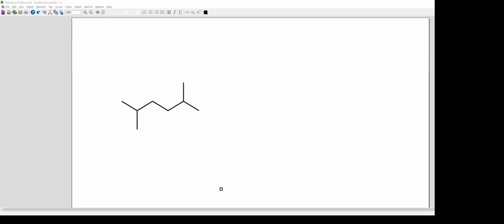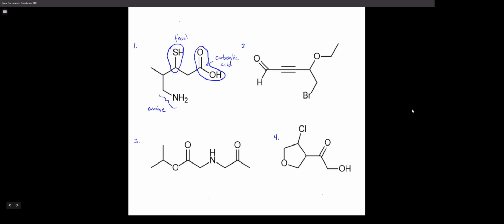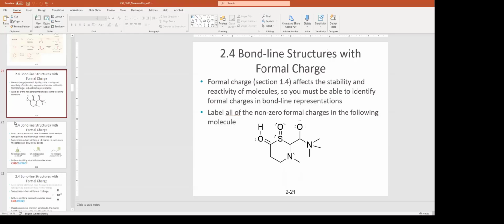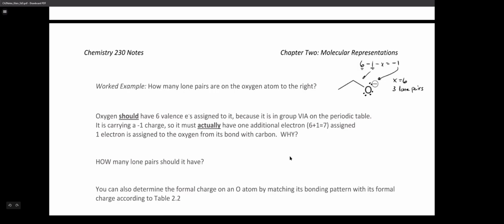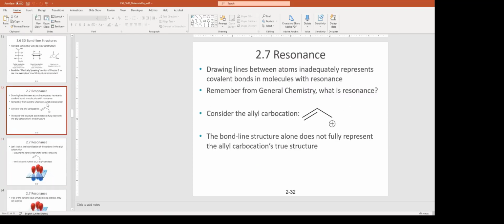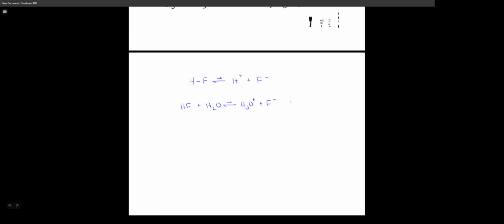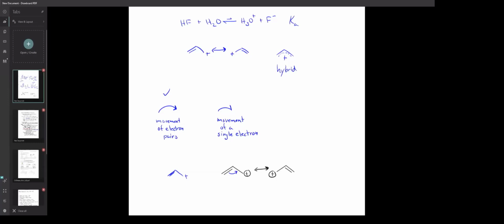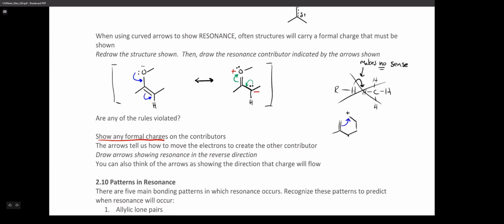Chemistry 230: Organic Chemistry I, Lecture 5 (Spring 2021)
Topics include:
Practice with functional groups
Charged atoms (particularly carbon)
Resonance